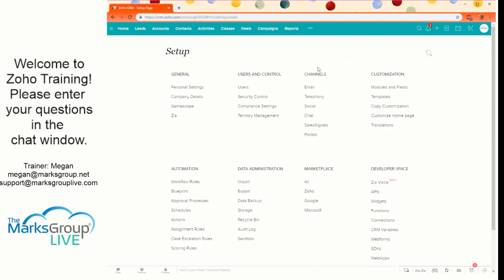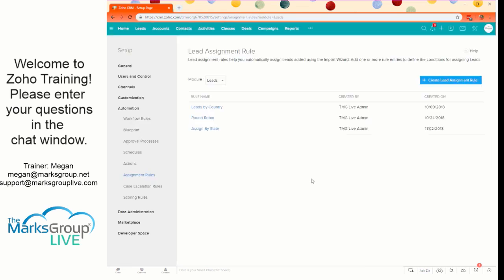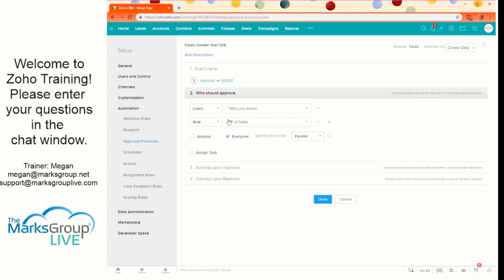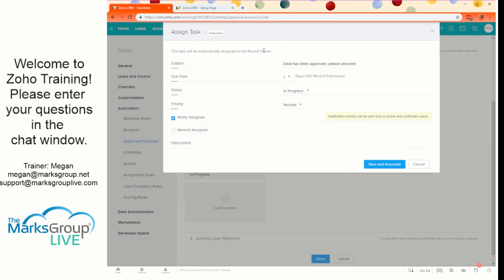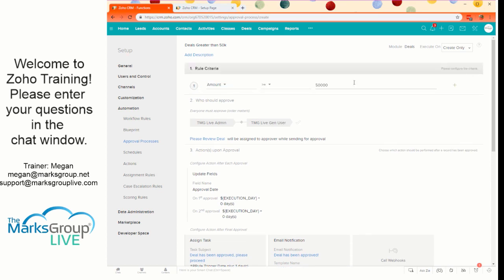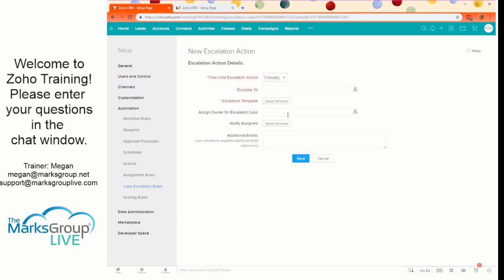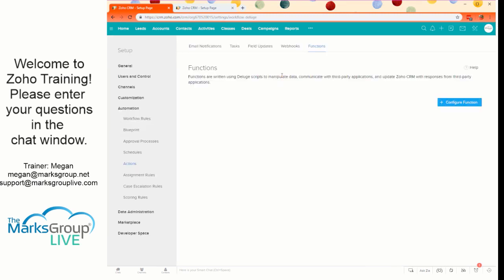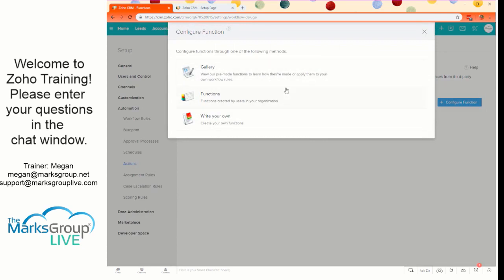Advanced Zoho CRM Workflow Webinar: Part 2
Zoho CRM workflow rules help you define automations within Zoho CRM.  There are many types of workflows and this video will cover some of the more advanced ones.

You will learn how to create:
- Zoho CRM approval rules and processes
- Zoho CRM case escalation rules
- schedules and functions